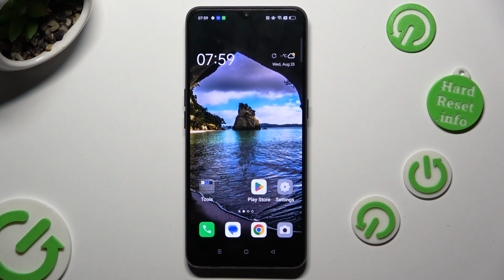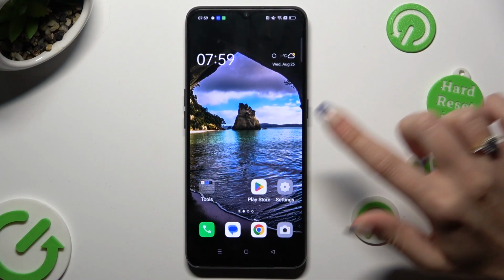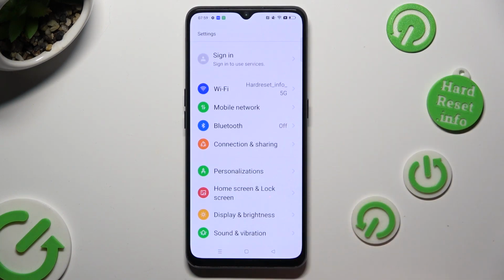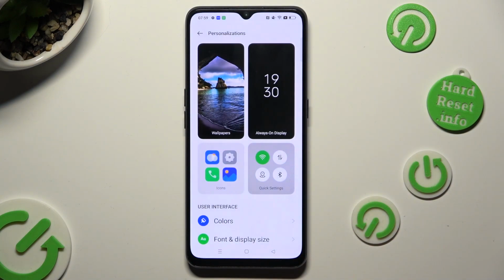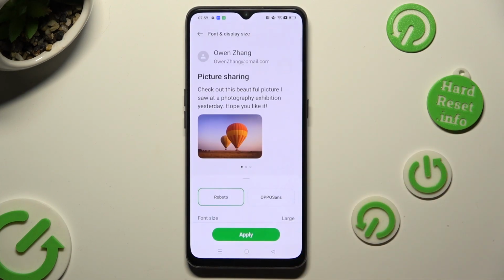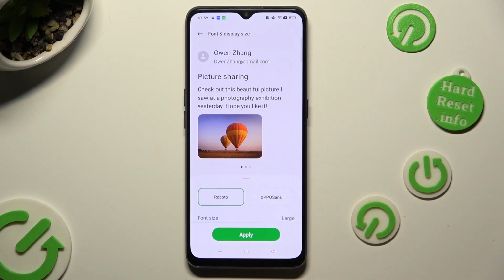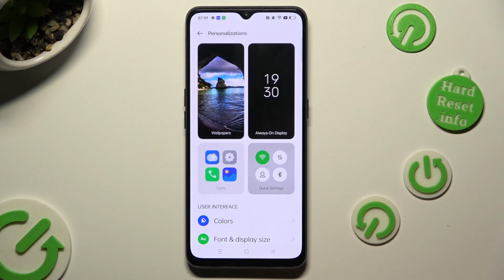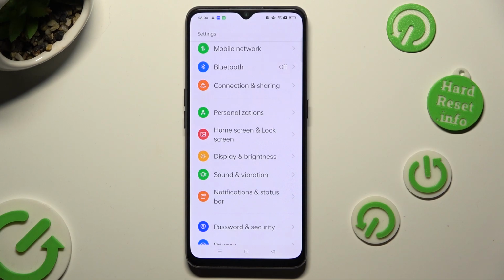How to Change the Font Style on OPPO Find X2 Lite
Looking to add a personal touch to your device? Our tutorial video guides you through the process of customizing the font style on your OPPO Find X2 Lite. Learn how to switch up the typography to match your taste and stand out from the crowd. Watch now to uncover the steps to making your device's interface uniquely yours. Click to explore font customization on your OPPO Find X2 Lite and express your style!

How to set a custom font style on OPPO Find X2 Lite? How to customize the display font on OPPO Find X2 Lite? How to modify the interface text style on OPPO Find X2 Lite?